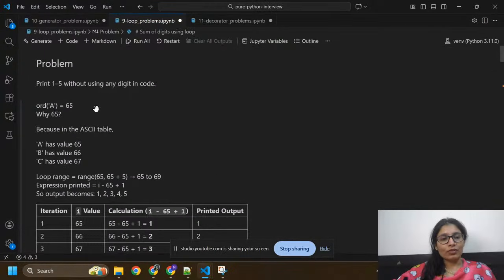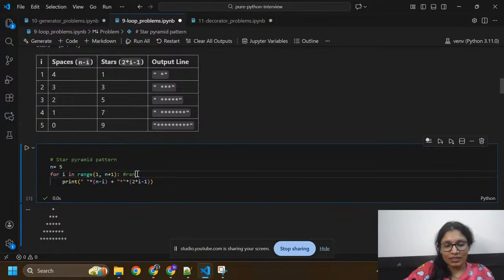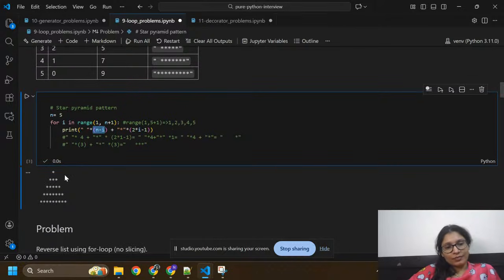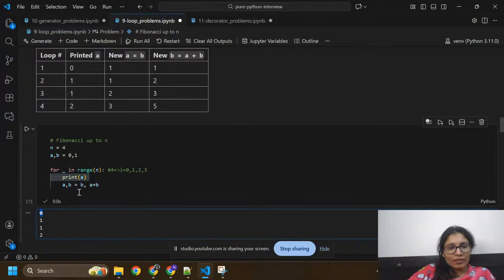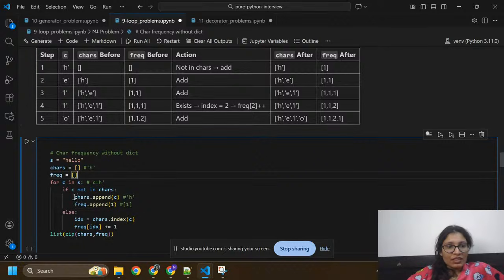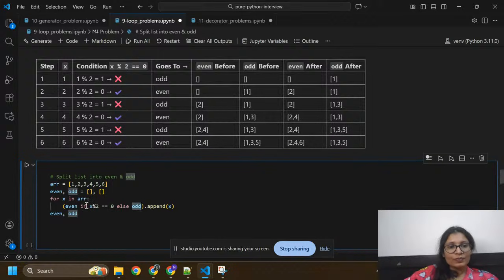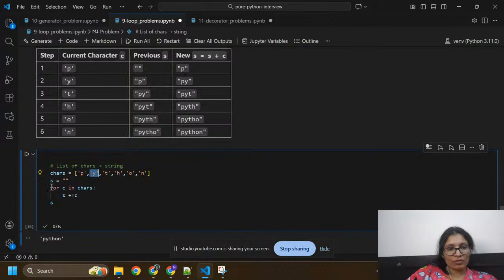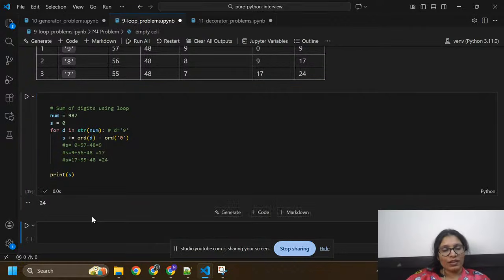10 Python Loop Interview Questions Explained | Loops, ASCII, Patterns, Fibonacci & More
In this video, we solve 10 fundamental Python logic-building problems with complete dry-run tables and clear step-by-step explanations. These problems are widely used in interviews, coding tests, and Python practice assignments.

Topics covered:

Print numbers 1–100 without using any digit (ASCII trick using ord()).

Build a star pyramid pattern using spaces and stars logic.

Reverse a list manually without slicing.

Generate Fibonacci series using loop updates (a, b = b, a + b).

Find maximum number manually using comparisons.

Count character frequency without using a dictionary.

Split list into even and odd numbers using loop logic.

Find the longest word in a string manually.

Convert list of characters → string using a loop.

Compute sum of digits using ASCII (ord()) logic.

These Python examples help you strengthen:
• Loop control
• Conditionals
• ASCII usage
• Dry-run thinking
• Data structure fundamentals
• Interview-ready reasoning

Perfect for:
– Python beginners
– DSA learners
– Anyone wanting to build strong logic skills in Python